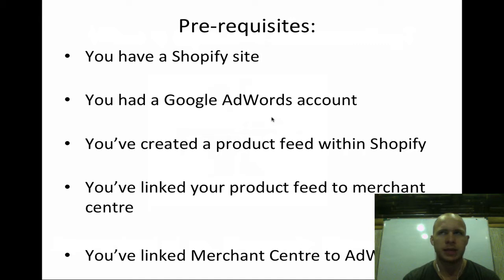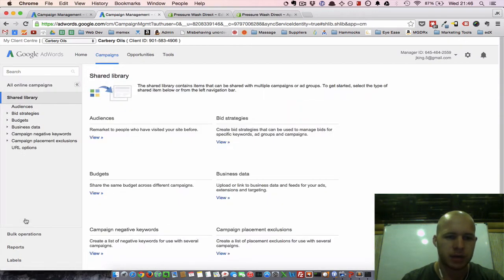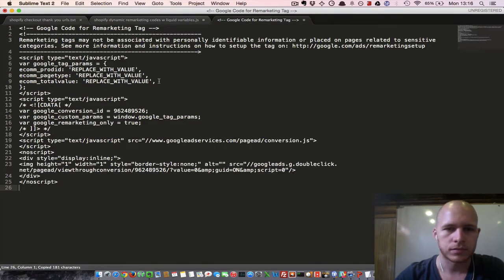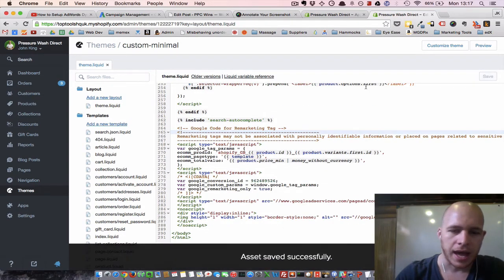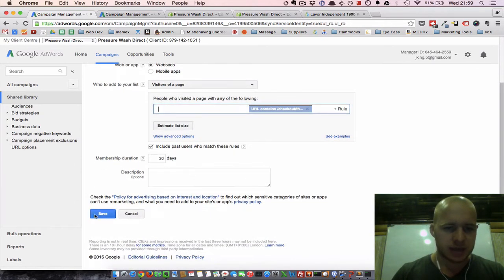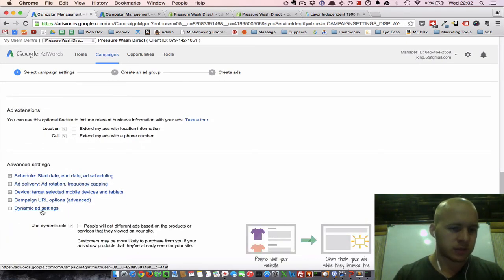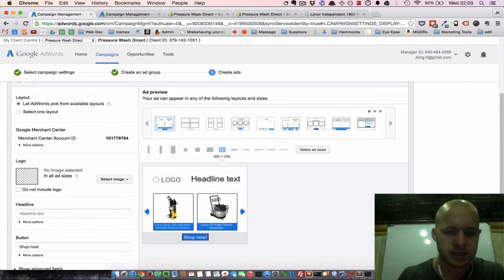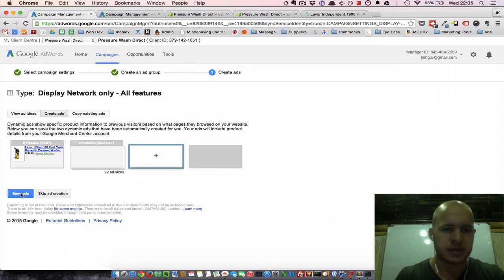How to Setup AdWords Dynamic Remarketing for Shopify